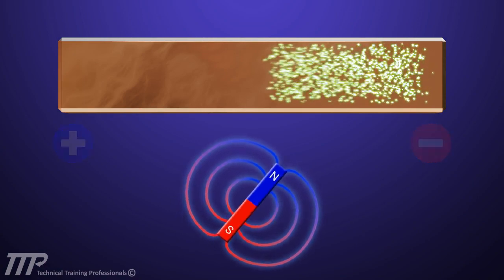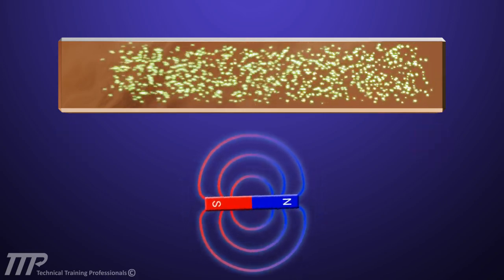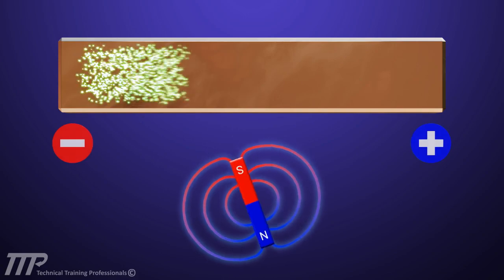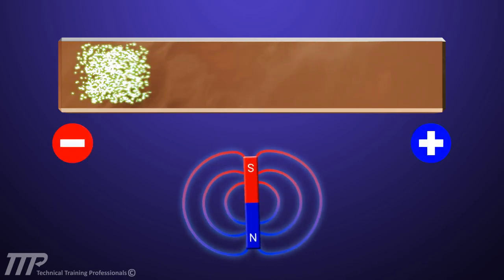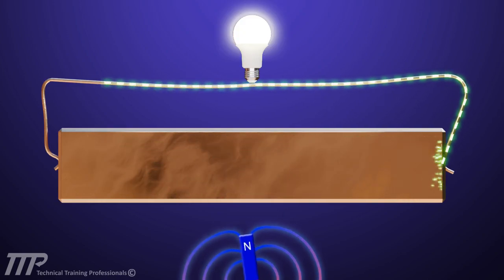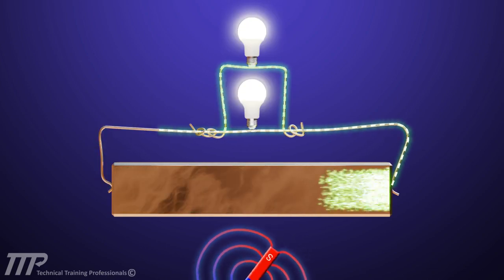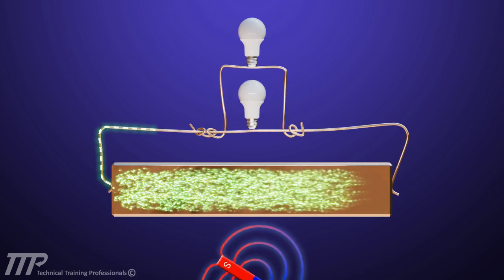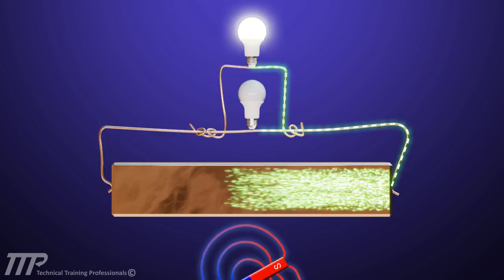CBT COURSE SAMPLE: Basic Electrical Fundamentals - TTP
Sample clip from the GEN00A_0100_B1 Basic Electrical Fundamentals course by Technical Training Professionals. This clip illustrates INSERT.

This course is a detailed 3D animated computer-based training course that discusses Basic Electrical Fundamentals.  The course is broken into 15modules - Atoms and Electrons, Voltage AC and DC, Resistance, Current, Power, Capacitors, Inductors, Transformers, Instrument Transformers PT / CT / CCVT, Power Generation, Conductors | Cables |  and Insulators, Frequency, Impedance, Ohm's and Kirchhoff's Laws, and Noise and Harmonics.

This course is designed for any level and is ideal for individuals looking to learn more about Basic Electrical Fundamentals.

This course is applicable to power generation, chemical manufacturing, oil and gas, nuclear, marine and aviation.  This course will be applicable to anyone working in or around electrical equipment.